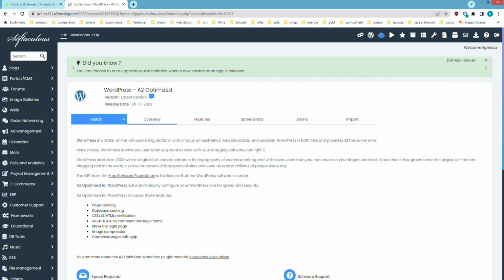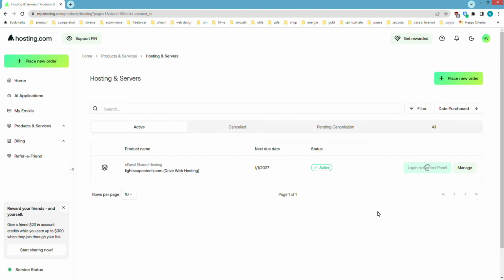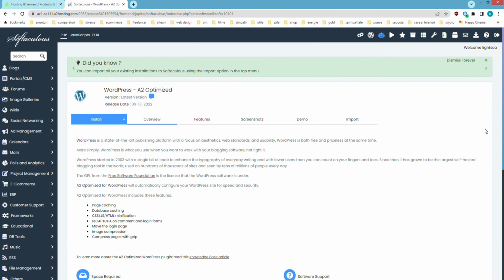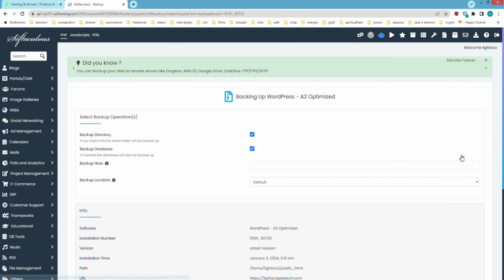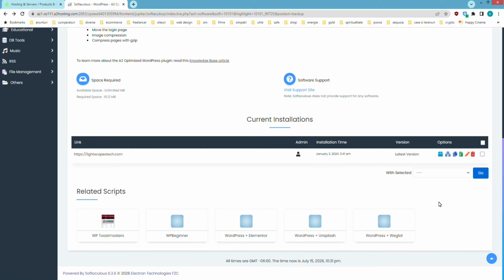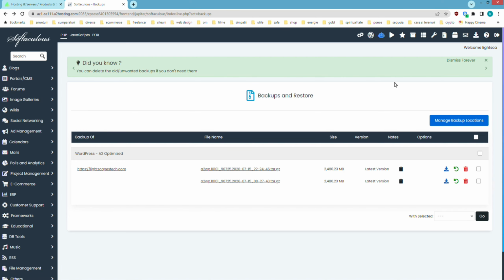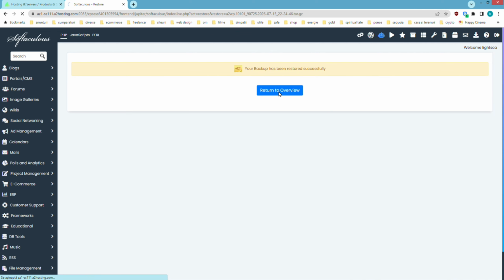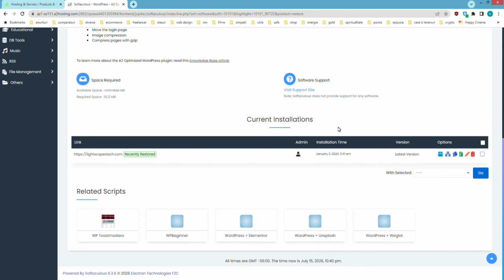How to Backup and Restore a WordPress Website with Softaculous | cPanel Tutorial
Learn how to backup and restore a WordPress website with Softaculous in this easy step-by-step tutorial. Whether you're preparing for a WordPress update, protecting your website from unexpected issues, or recovering from an error, Softaculous provides a fast and reliable way to create and restore website backups directly from your hosting control panel.

In this video, you'll learn:
✔ What is Softaculous?
✔ How to access Softaculous in your hosting Control Panel
✔ How to create a full backup of your WordPress website
✔ How to view and manage existing backups
✔ How to restore your website from a previous backup
✔ Best practices for keeping your WordPress site safe

Creating regular backups is one of the most important parts of WordPress website maintenance. With Softaculous, you can safeguard your website in just a few clicks without installing additional backup plugins.